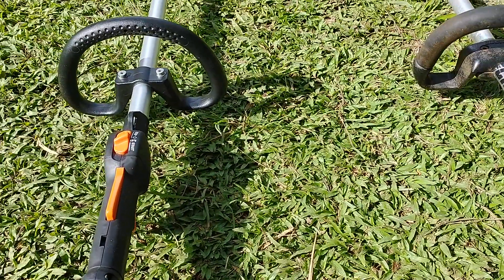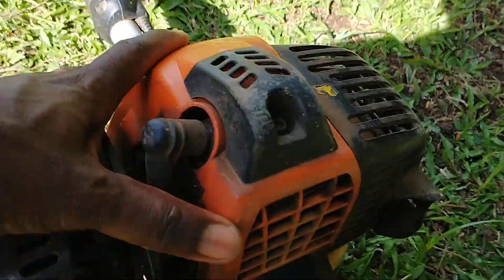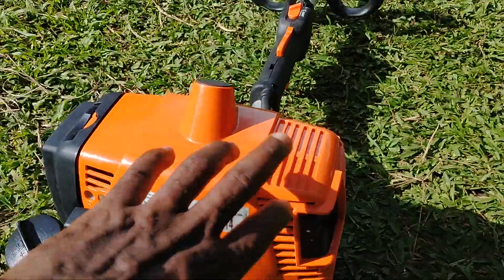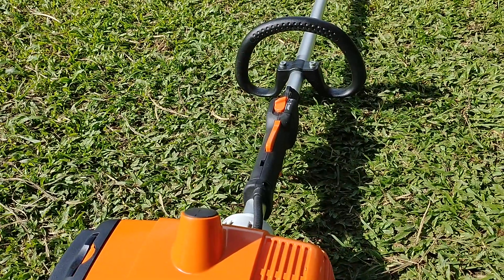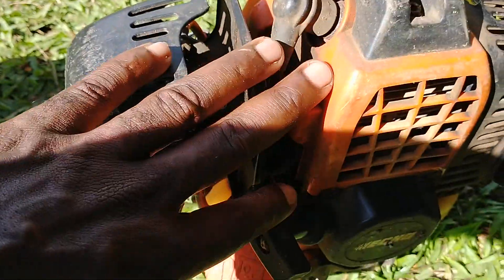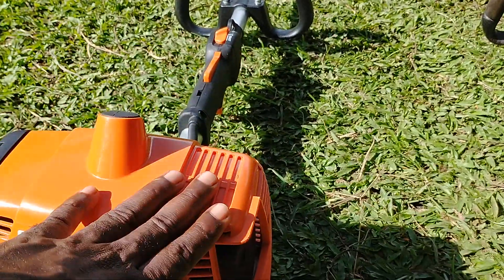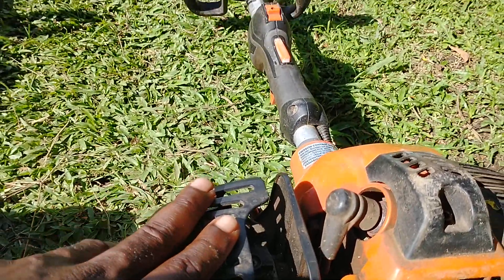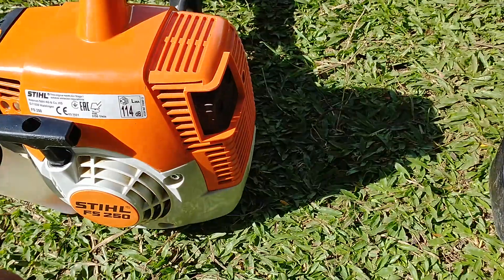echo SRM280t long term review .Stihl fs250